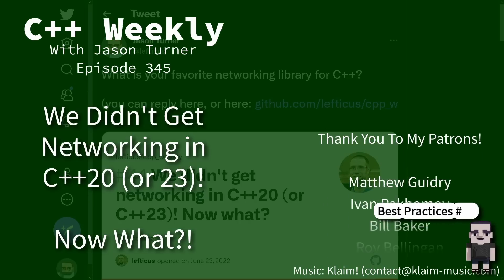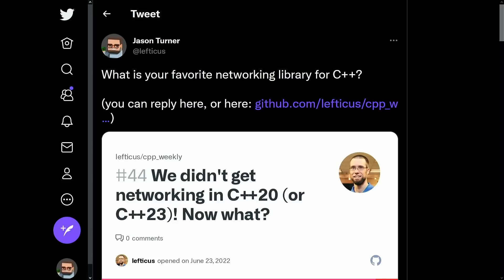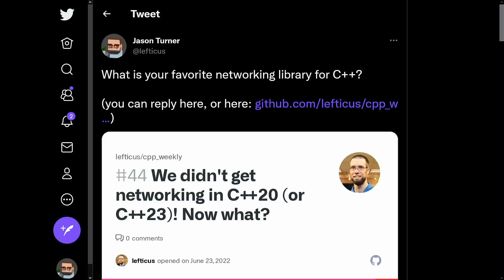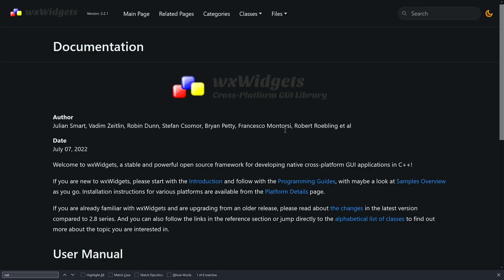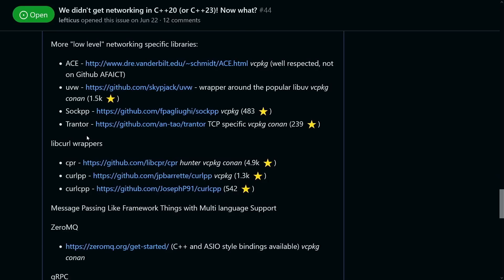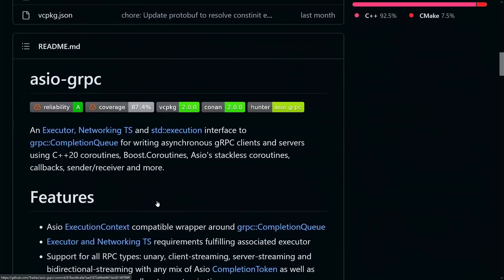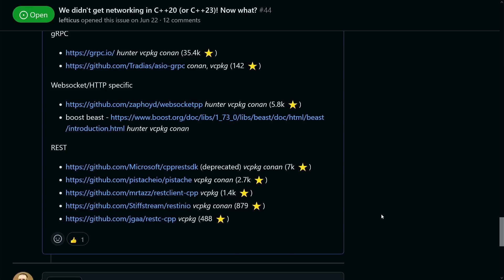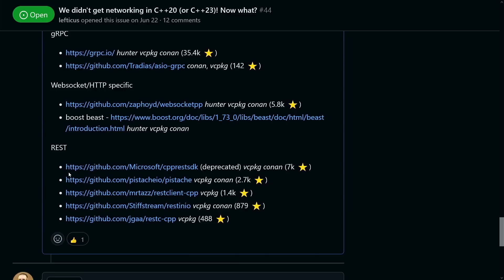C++ Weekly - Ep 345 - No Networking in C++20 or C++23! Now What?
T-SHIRTS AVAILABLE!

GET INVOLVED

JASON'S BOOKS

RECOMMENDED BOOKS

AWESOME PROJECTS

O'Reilly VIDEOS